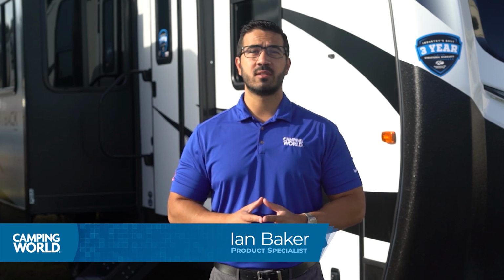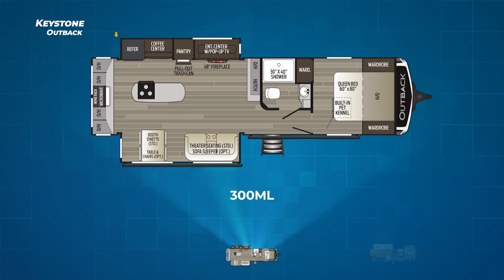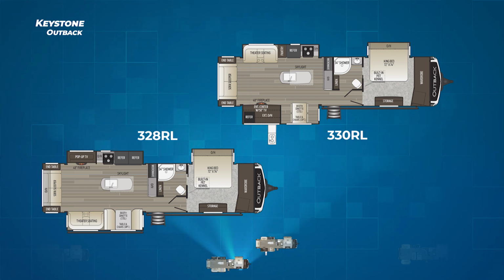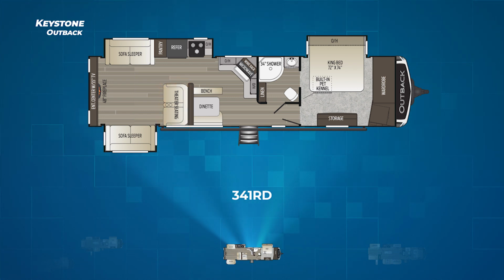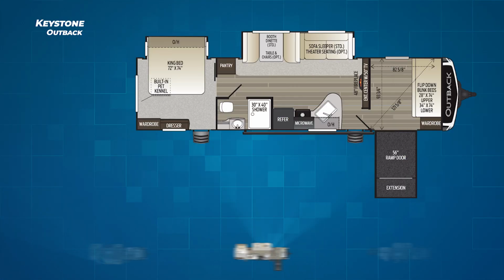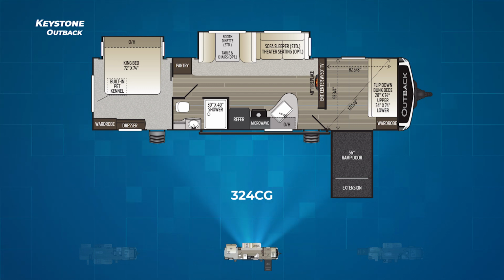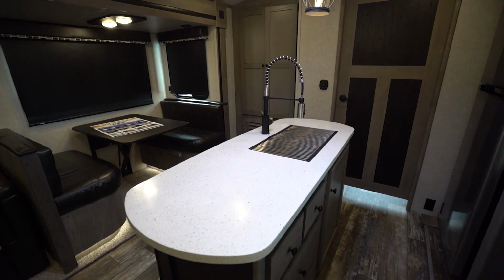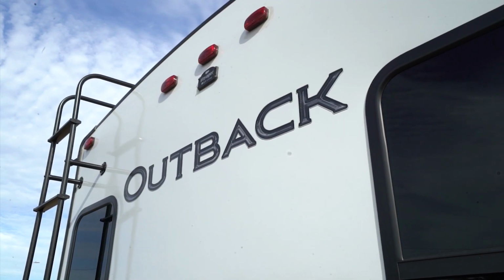RV Overview - Keystone Outback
Find an Outback Travel Trailer near you!

Come explore the Outback travel trailer by Keystone! Join Ian Baker in this RV overview as he breaks down the floorplans and features that make the Keystone Outback unique. Will the Outback be right for you? You'll have to watch and find out!

0:08 - Brief Overview
0:55 - Floorplans
6:59 - Features & Options